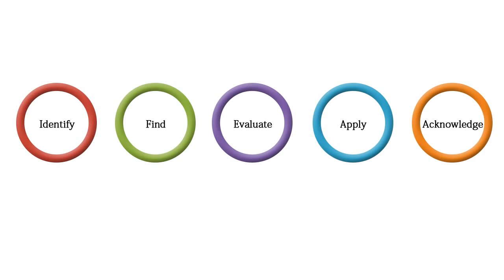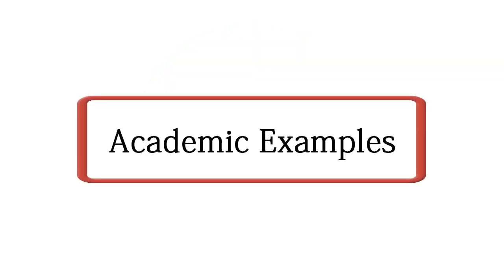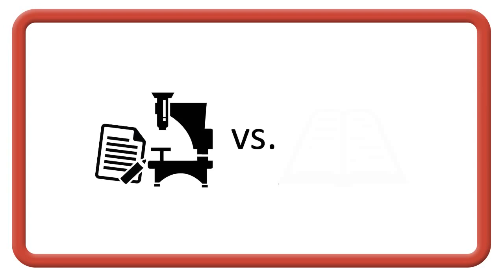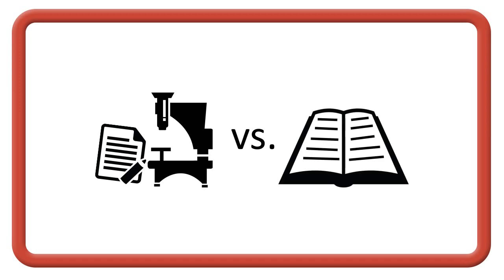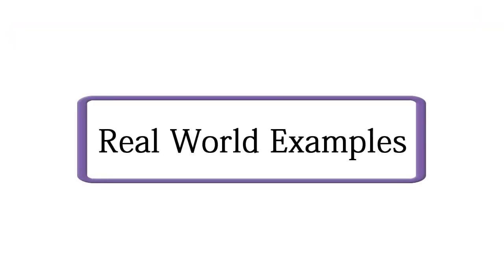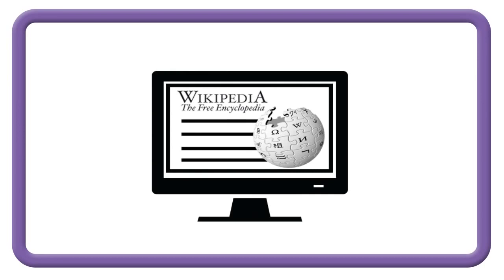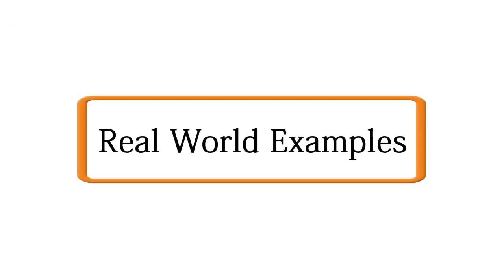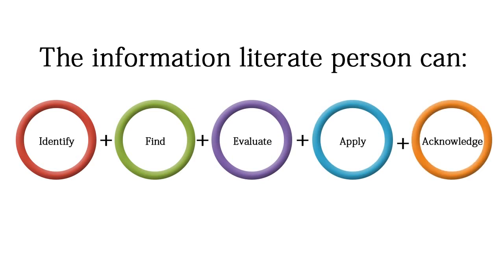Components of Information Literacy HD,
Pusat Informasi Sekolah dan Pendidikan Indonesia
Pusat Informasi Sekolah dan Perguruan Tinggi & Ikatan Dinas di Indonesia dan Universitas di Dunia serta Informasi Beasiswa

Digital Marketing Indonesia - Digital Literacy Indonesia
PT Sintola Solusindo Dinamika - Masrizal Academy

Digital Marketing Indonesia - Digital Marketing Consultant Indonesia - Digital Branding Indonesia - Digital Marketing Training Indonesia - Digital Literacy Indonesia

Provide The Premium Digital Marketing Training and Branding - Knowledge Management and Digital Learning in Indonesia Included The Google Platform Utilization Training II Established and Developed by @Rizal2407 II - eMail to : II II WA/Mobile : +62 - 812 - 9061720